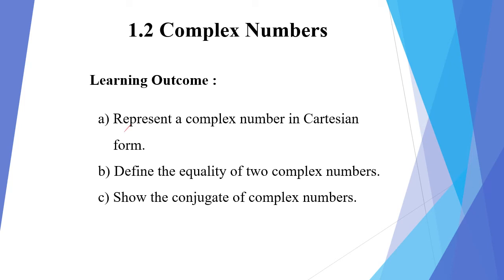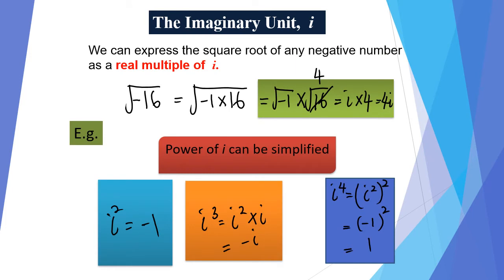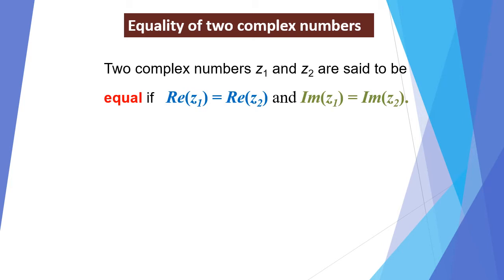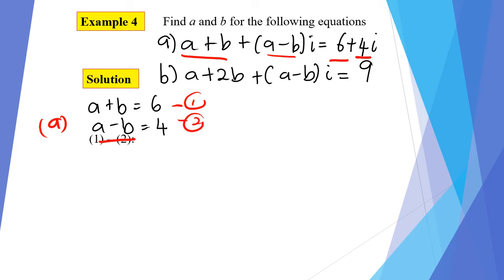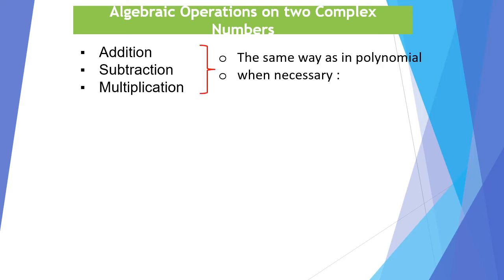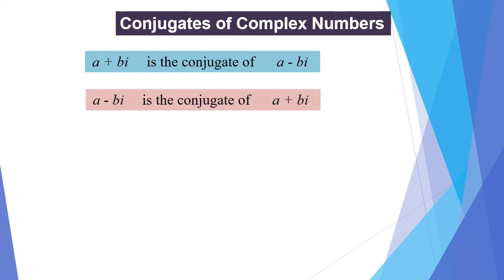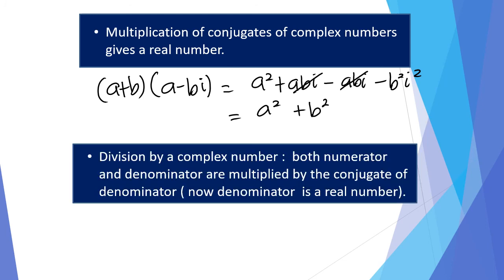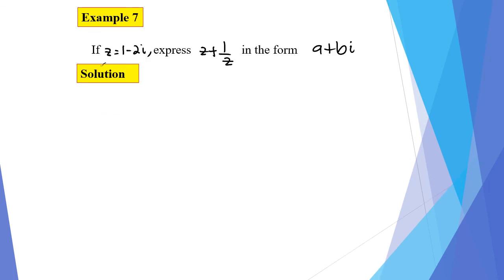Chapter 1 Lecture 1 part 3